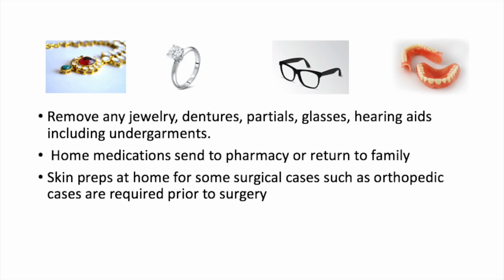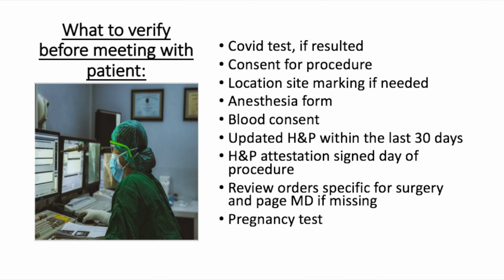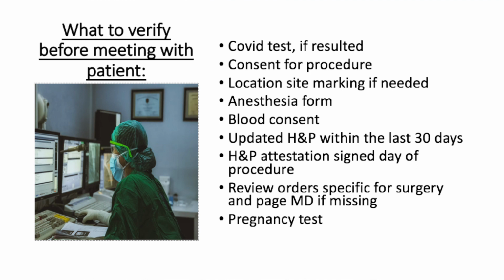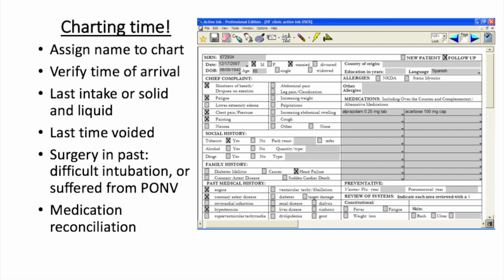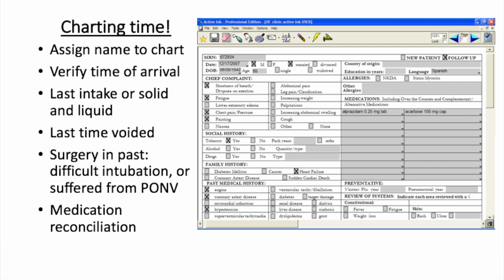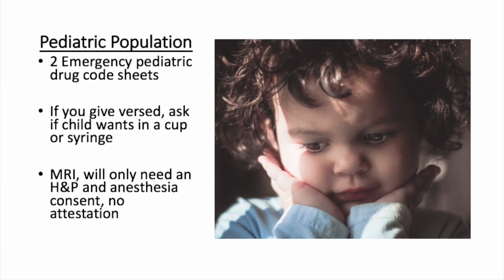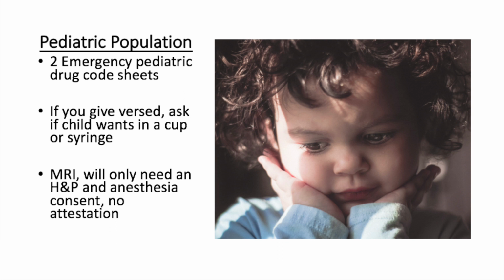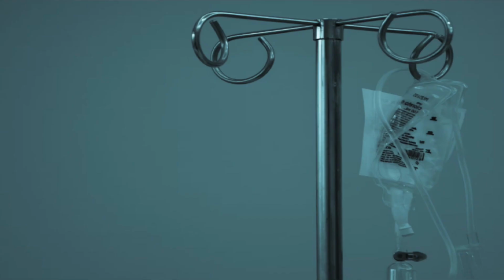PERIOPERATIVE NURSING Med-Surg Workflow (PRE-OP)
In this video I am going to give you current workflow for the pre op or preoperative nurse. Including task flow from start to finish. This is a great review for the bedside nurse and the new grad, looking for ways to excel.

Don't forget to checkout my links below, and ill catch you on the next on

Here is the link to find out more about me and what I offer:

Trademarked Slogans (No use without written permission and license):
Caring Casa ®perioperative nursingpreoperative nursing med-surghead to toe assessmentCath lab workupmeds for pre opmeds to hold for pre-opassigning name to casenursing bedside for pre ophow to be a pre op nursecaring casaRNLPNTechsurgical